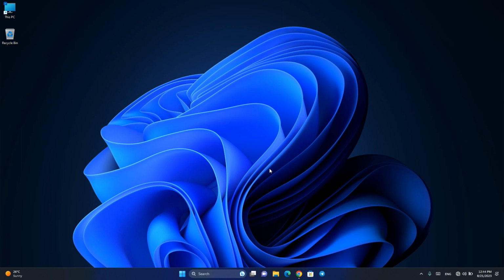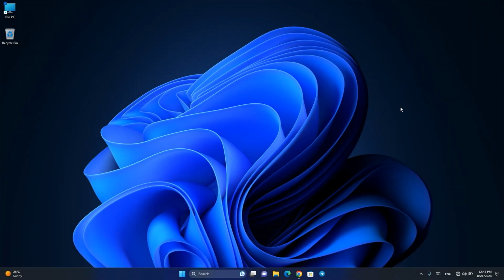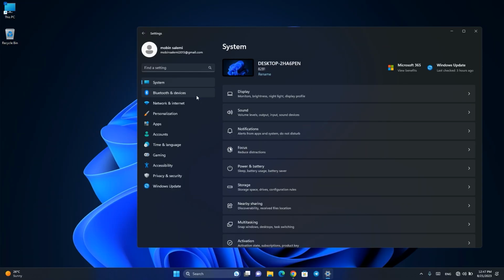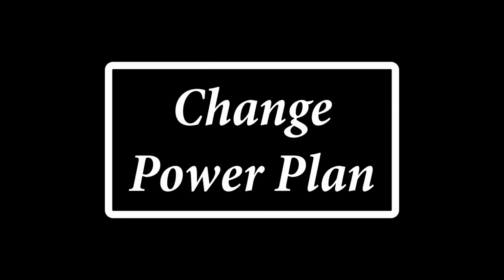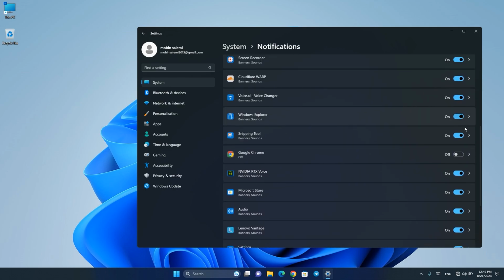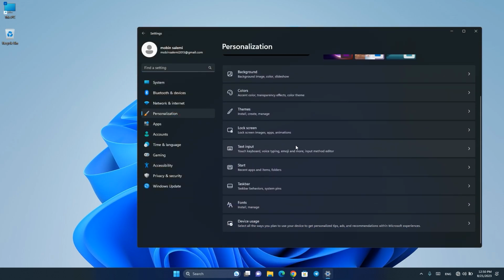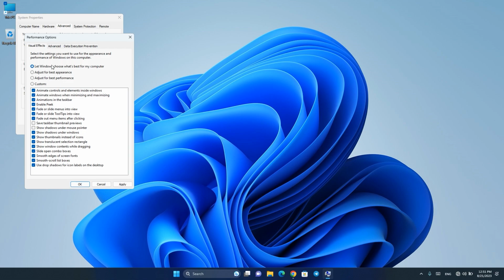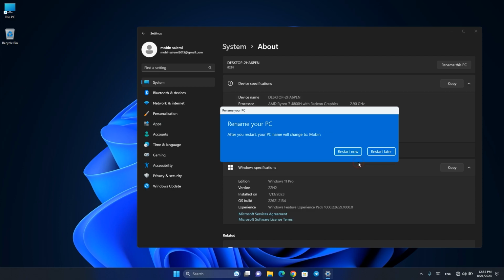windows settings every user should change Now!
In this video I'll share some default settings for Windows 11 that you should change right now. These will have an impact on your privacy and improve the overall experience with Microsoft Windows 11.

0:00 Intro
0:44 Tweak Windows Update Options
1:52 Change Start Button Alignment
2:37 Change Privacy Settings
3:04 Change Privacy Settings
3:22 Remove Bloatware
4:00 Enable Dark Mode
4:26 Remove Widgets
4:55 Change Power Plan
5:40 Stop Notifications
6:10 Show Hidden Files
6:48 Automatic File Management
7:21 Start Menu Quick Access
8:04 Adjust Visual Effects
9:07 Change Default Browser
9:52 Change PC Name
10:29 Outro